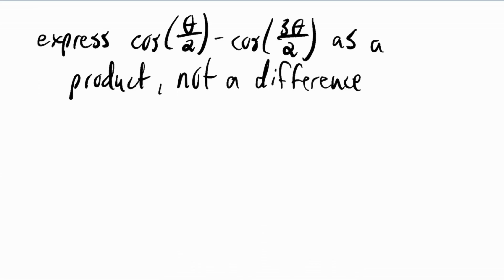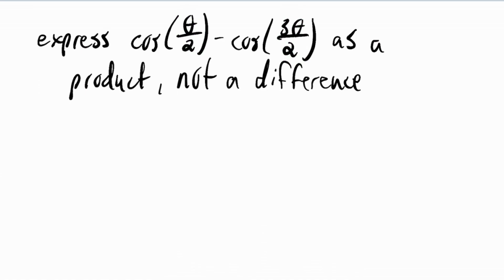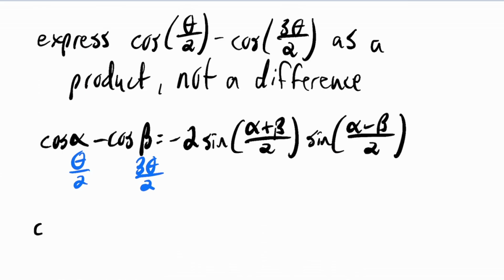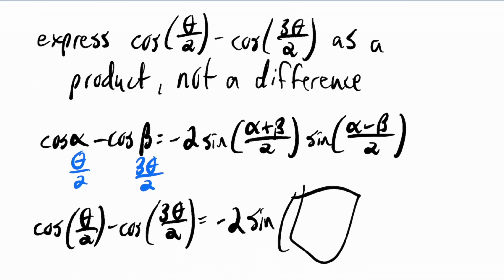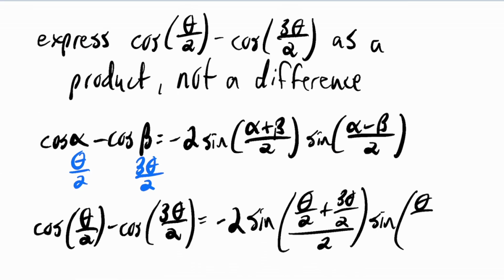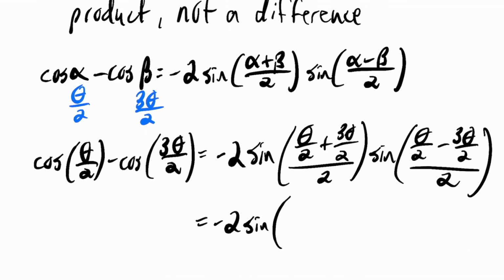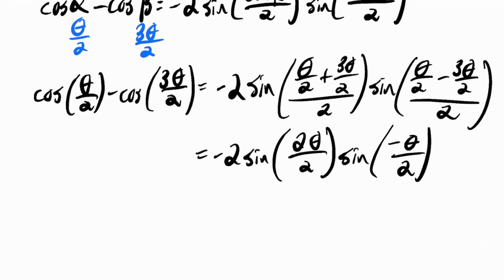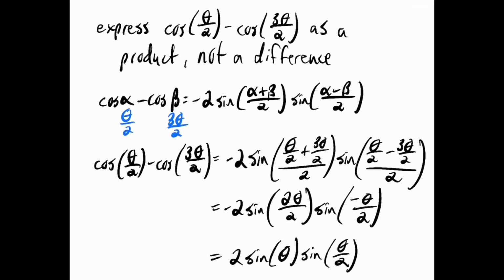MAT1093.006 Week of 3/30/20 Video 14